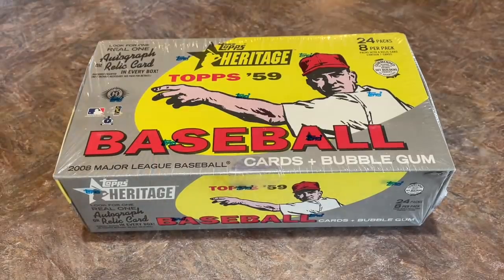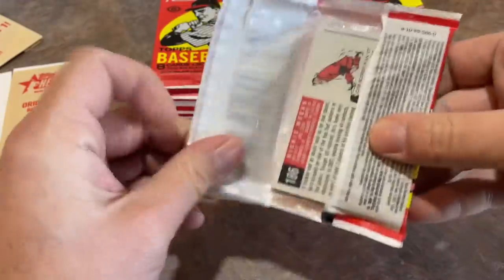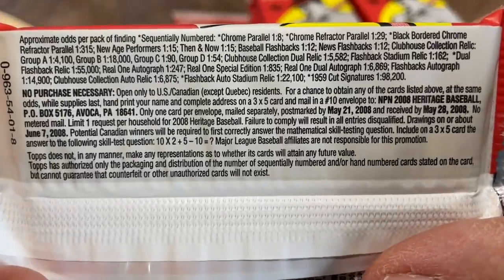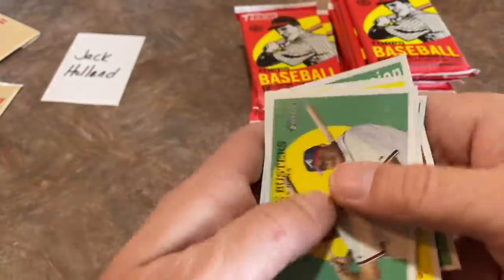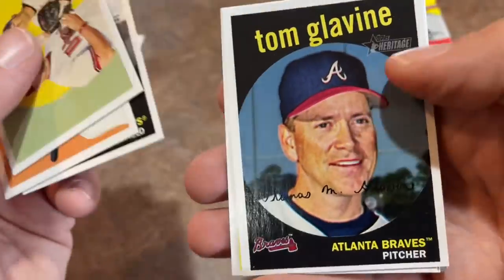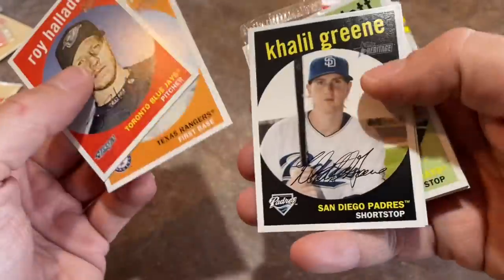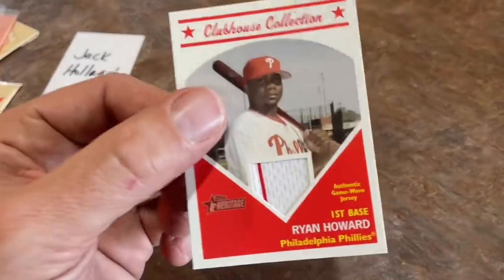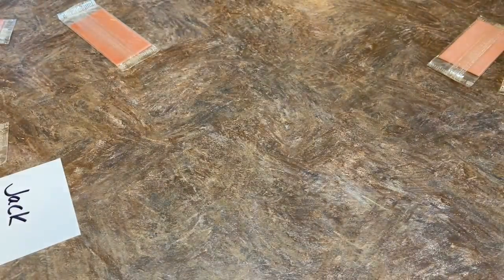LAST PACK MAGIC! 2008 TOPPS HERITAGE HOBBY BOX OPENING (Throwback Thursday)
Sign Up for FanDuel using my link!

Today we are opening up a hobby box of 2008 Heritage!  Check it out!